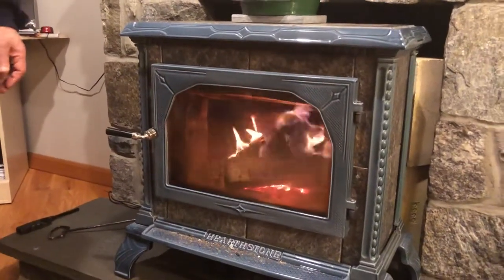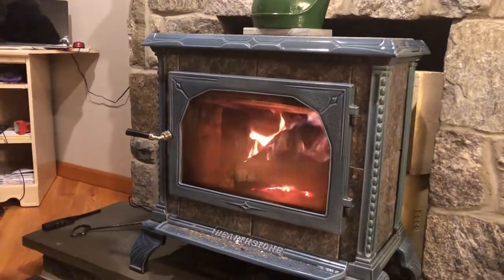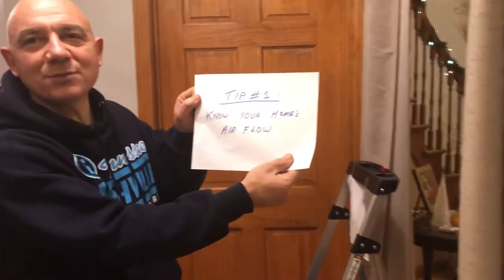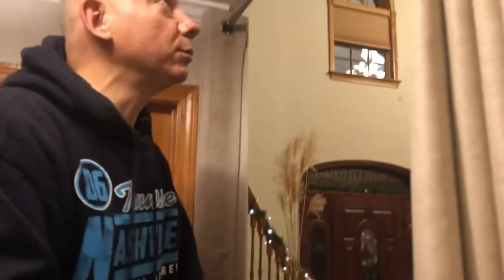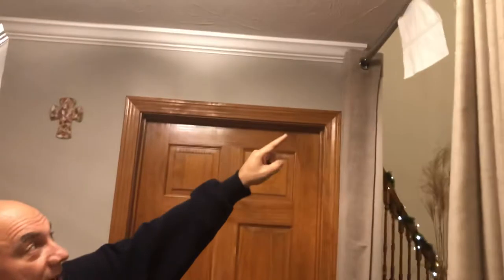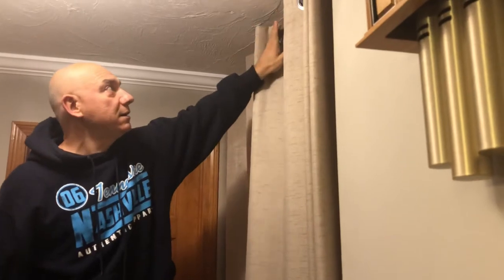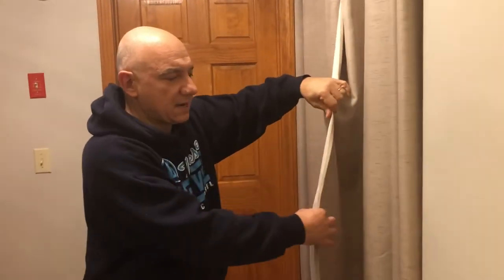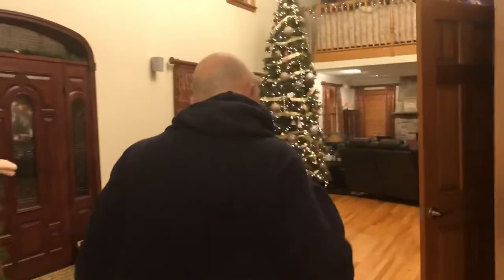Get the most heat from your wood stove, Part 1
Detailed description on how to get the most out of your woodstove. This video explains:

- hot and cold air flow within your home
- tips on how to better understand air flow and currents in the home
- how to control air flow room to room
- using curtains to contain hot air and maximize heat from your wood stove in the desired rooms

Why is this important?  You spend so much time cutting and splitting firewood, and maintaining your woodstove. Plus it should be the primary source of heat, with your burner running minimally. These 4 tips in videos 1-4 will allow you to save money, live more comfortably in your home in the winter, and use the hot air around your wood stove more efficiently.